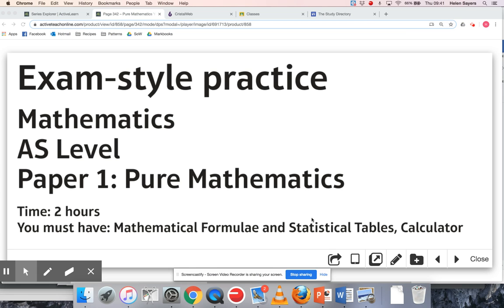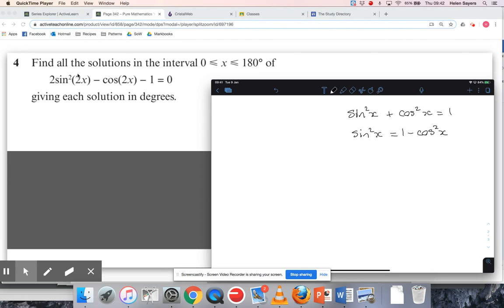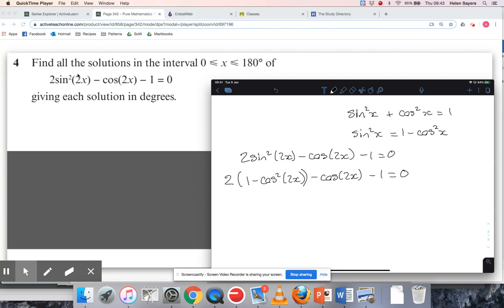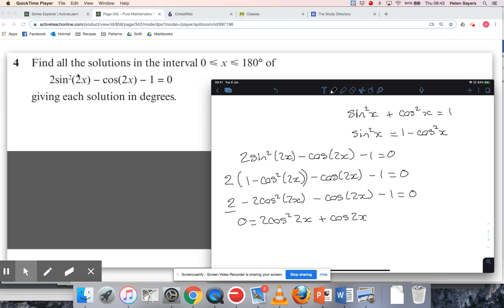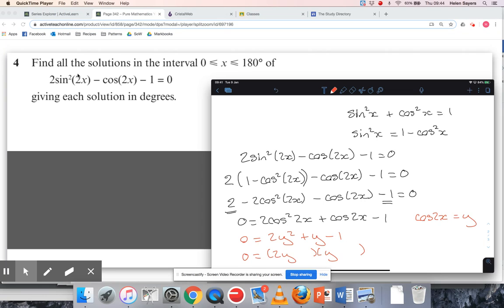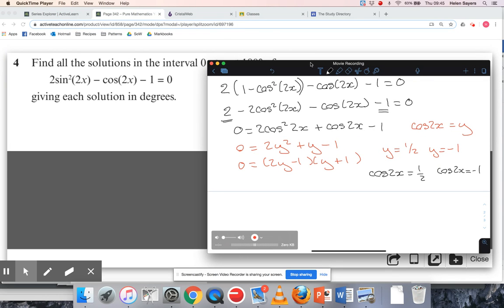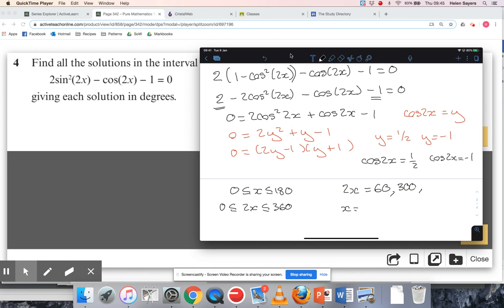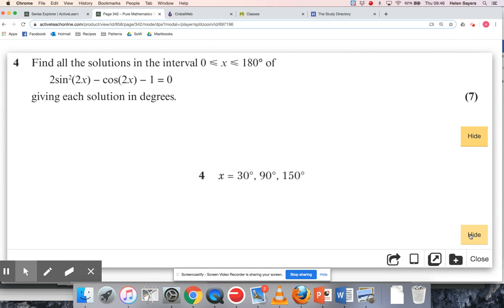AS Textbook Exam Paper Q4